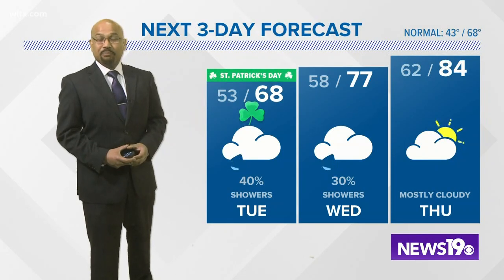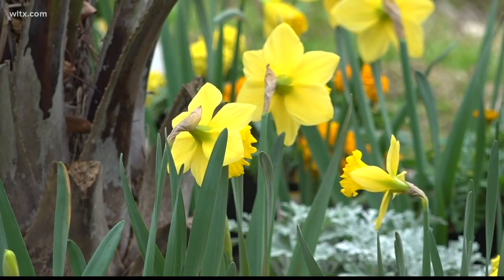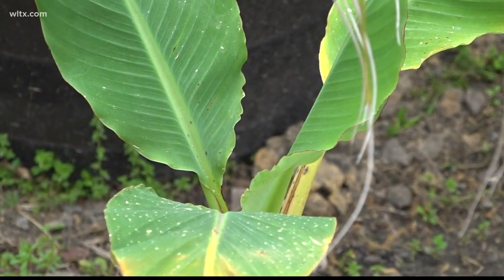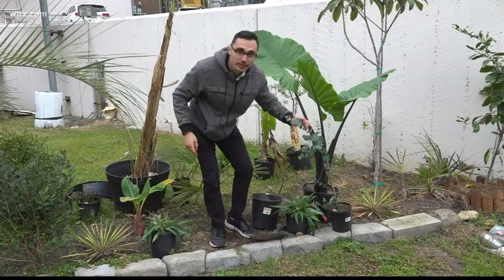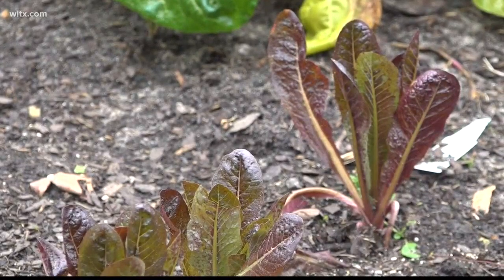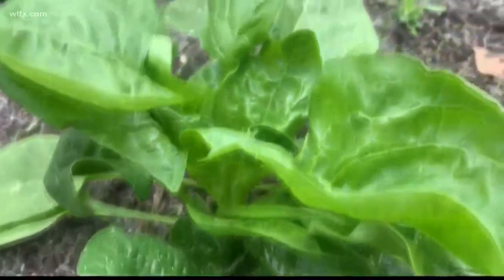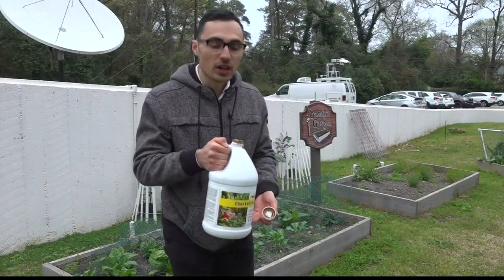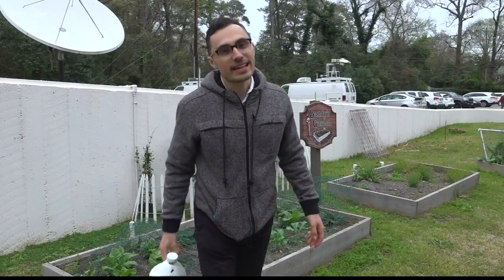Gardening a way to social distance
Join our meterologist Alex in Gandy's garden as he works on social distancing and gardening.